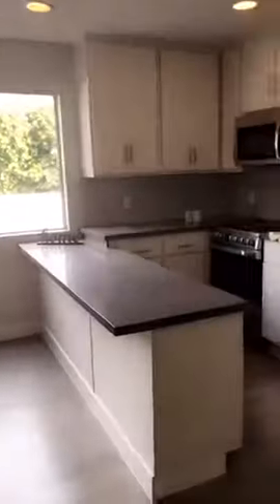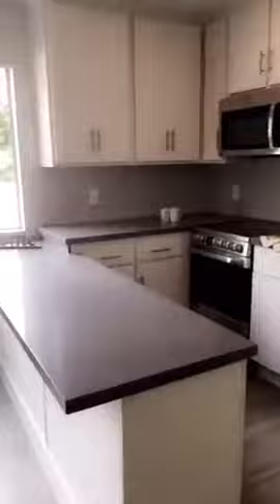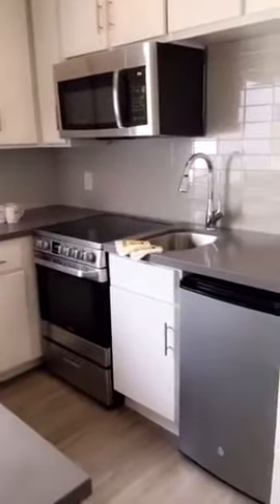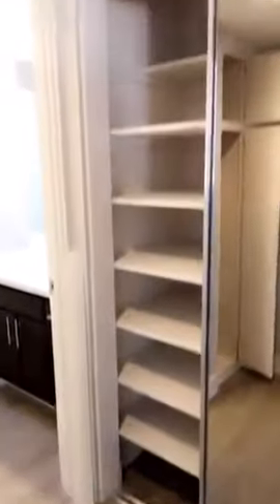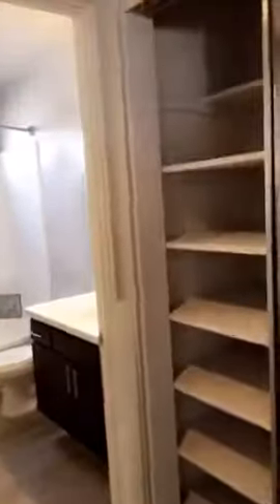9830 Reseda Blvd. Northride, CA┃Candlewood North Luxury Studio Apartment*